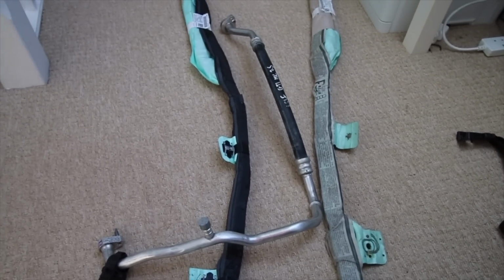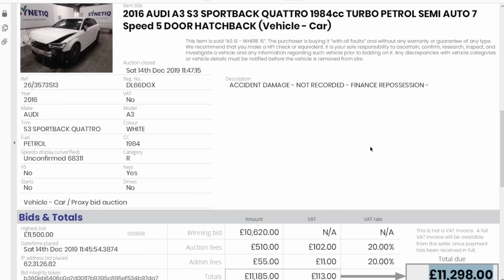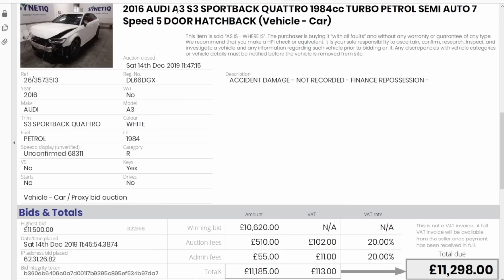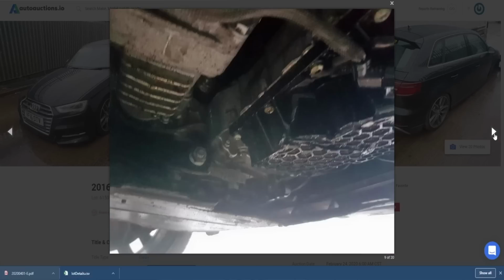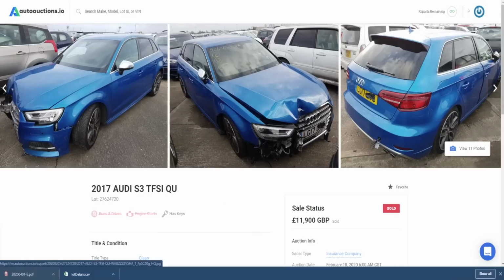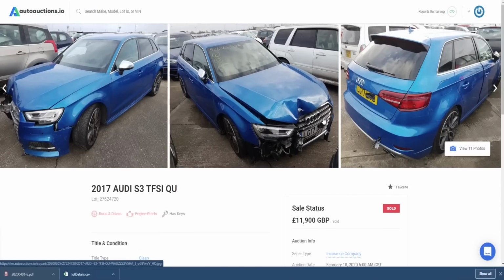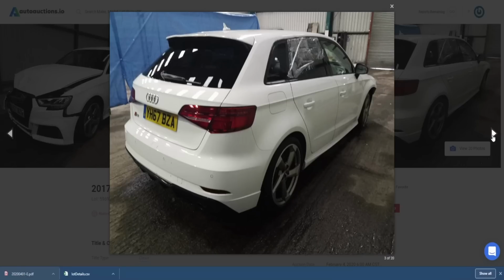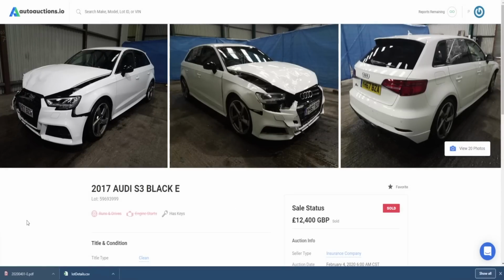How much did my Salvage Audi S3 cost me?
In this video I talk about what I paid for my car, and why I bought it through ASM and not copart.